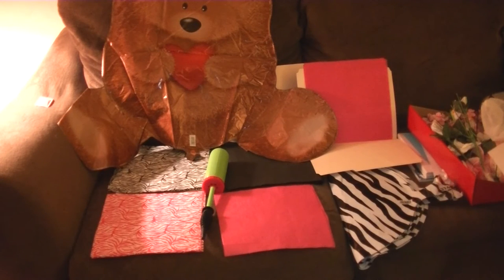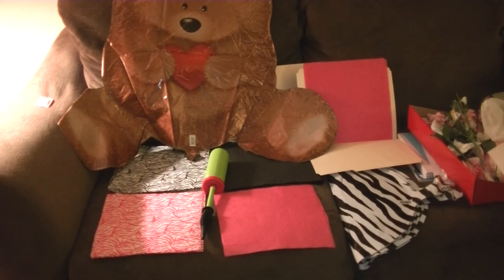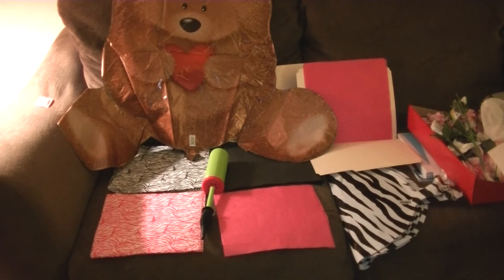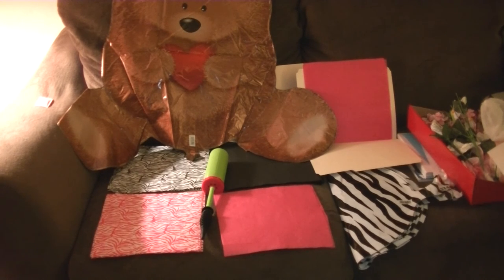Balloon Supplier Info & Tissue Storage - TALKING ONLY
Just a short video to give you tips on how to store your tissue when doing some advanced prep for the small (at home) business person.

Hand pump used in video was also purchased at balloons.com.  However, i have seen them at Wal-Mart and smaller cheaper versions at Dollar Tree.  A compressor can also be used to air up balloons that will be placed on a stick,